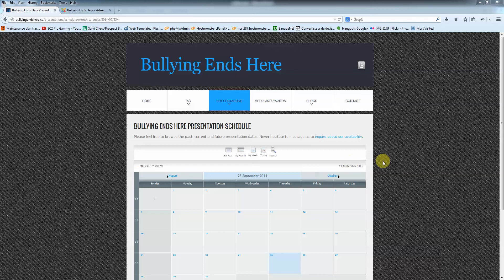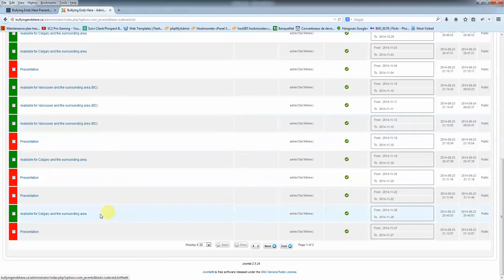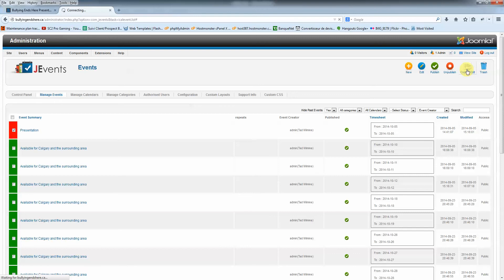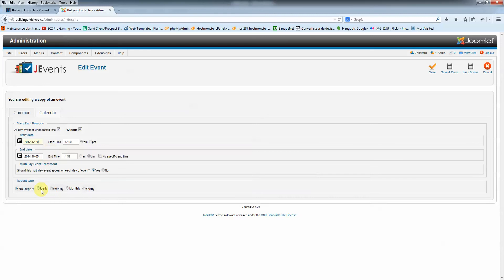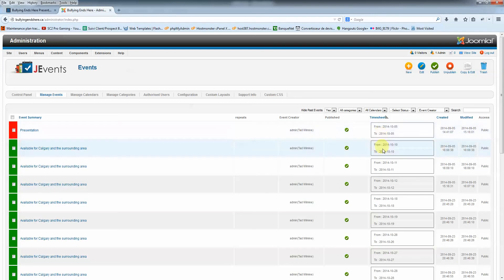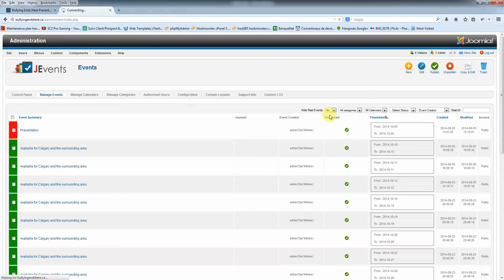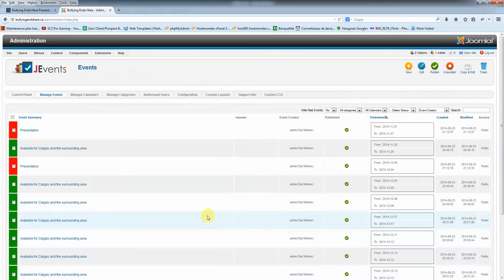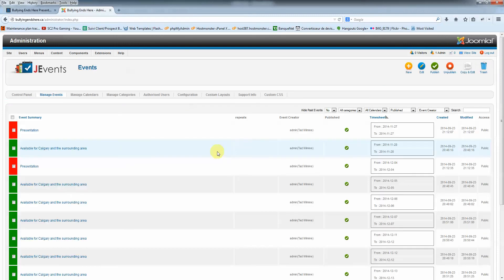Add, delete, duplicate events in jEvents for Joomla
A quick tuto to know how to manage your events on jEvents on Joomla 2.5: add, edit, copy, delete.